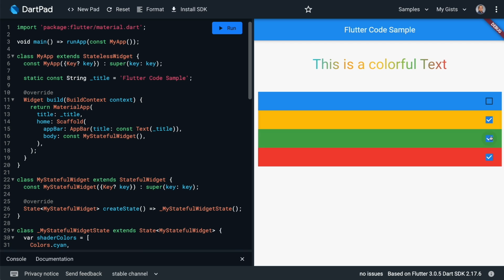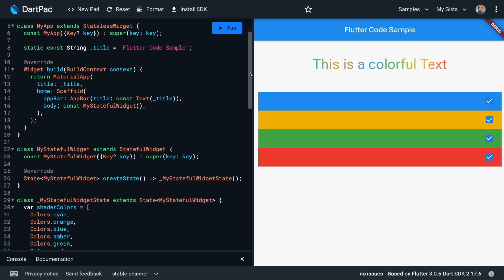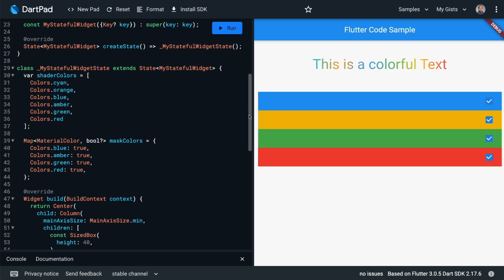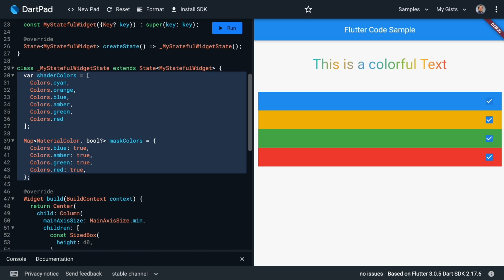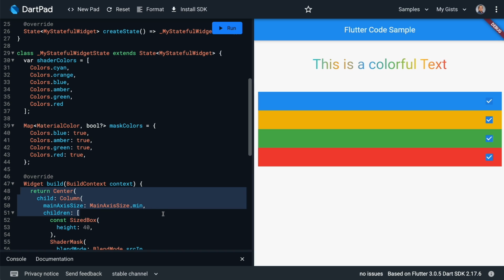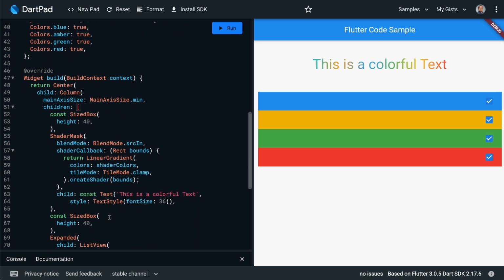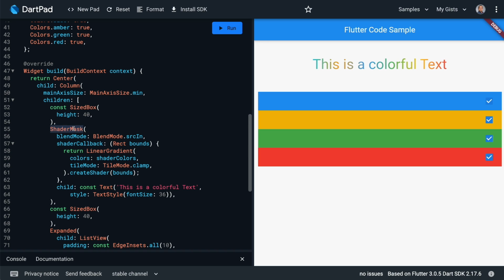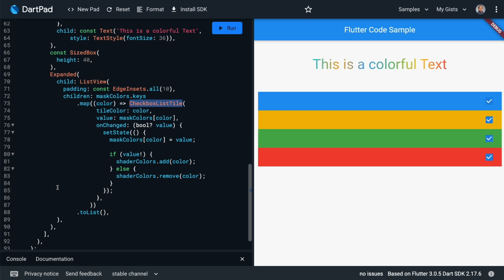Flutter 101: How to use the ShaderMask widget in Flutter